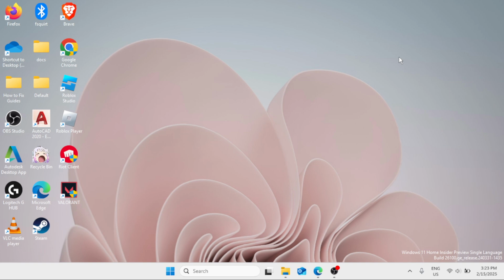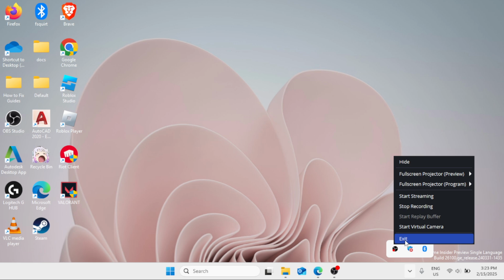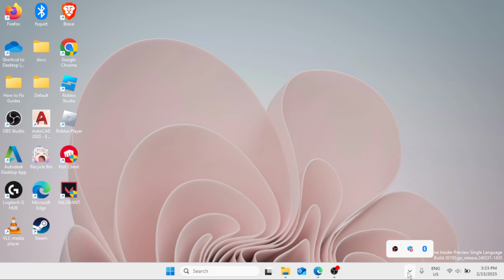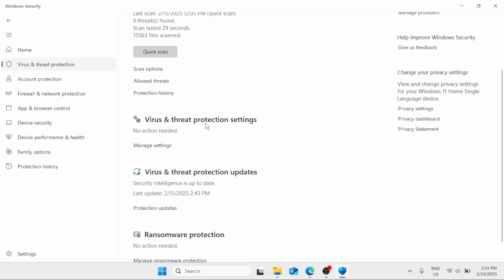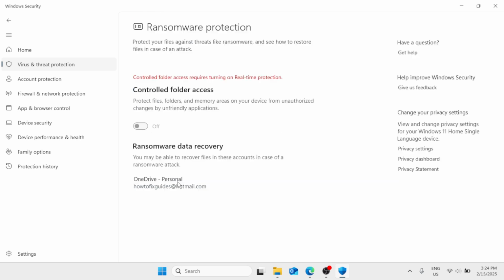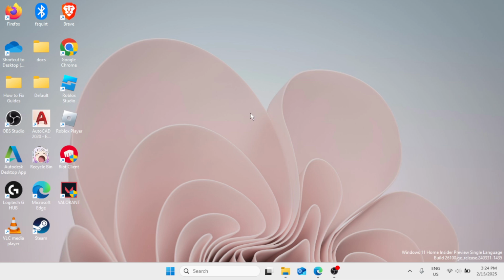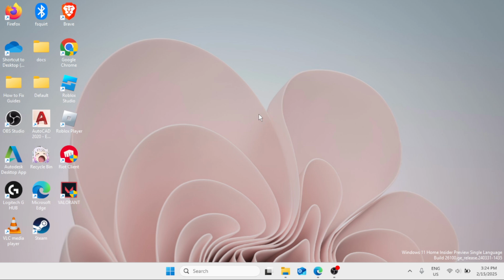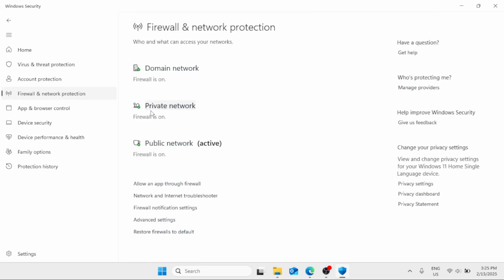EASY FIX for Setup Was Unable To Create The Directory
Struggling with the "Setup Was Unable to Create the Directory" error? This easy fix will help you resolve the issue and get your installation up and running smoothly. Follow simple steps to solve the problem quickly. Watch now for a fast solution to fix this error!